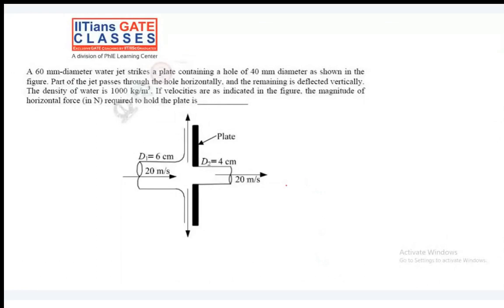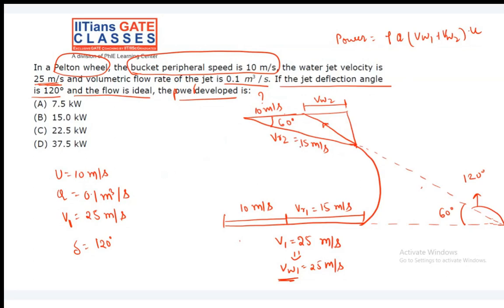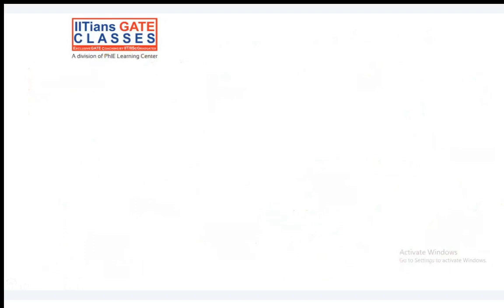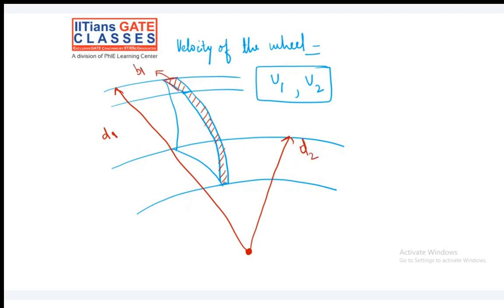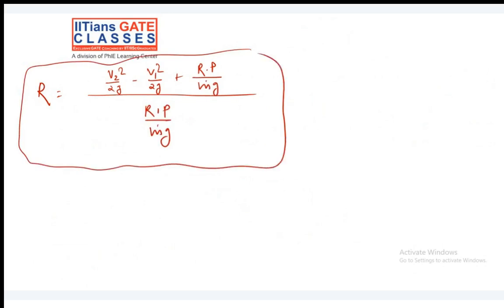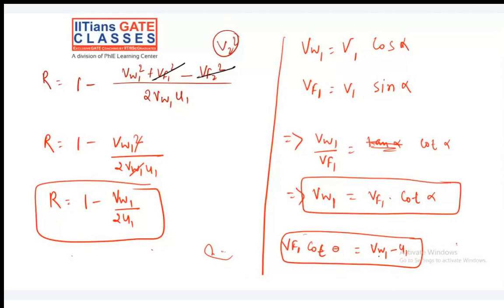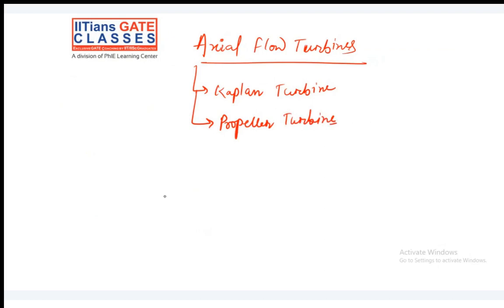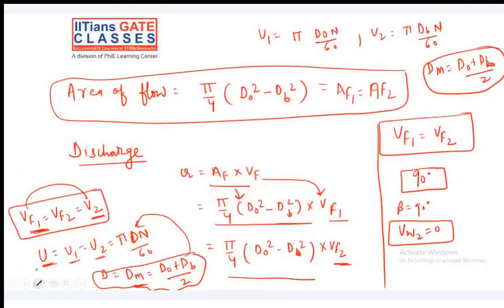Fluid Machinery | Francis Turbine L3 | GATE ME Lectures | Live Interactive Coaching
✅Salient Features
Regards,
Team IGC